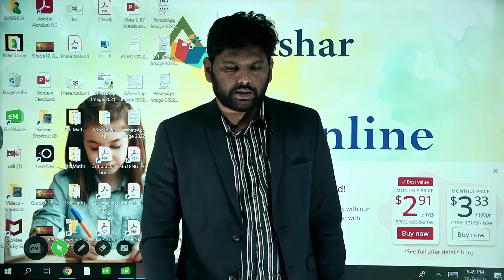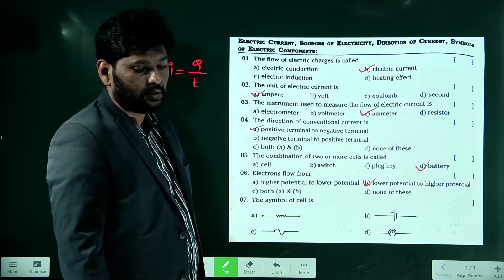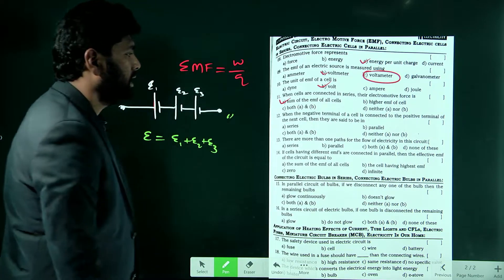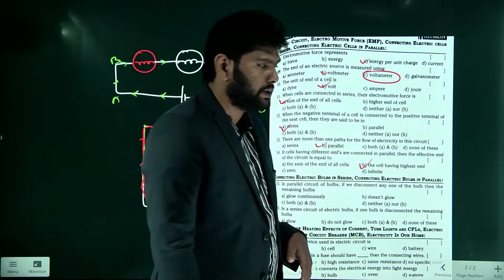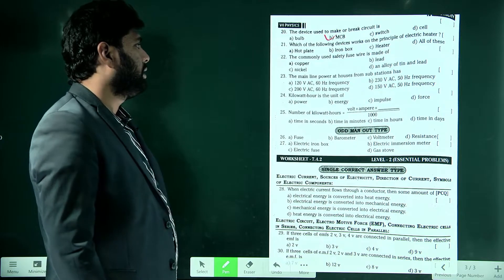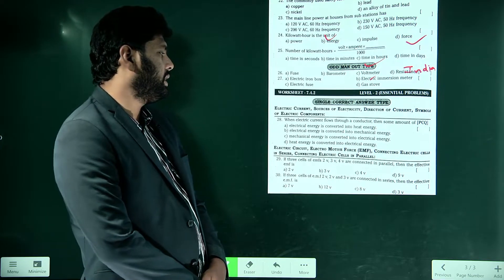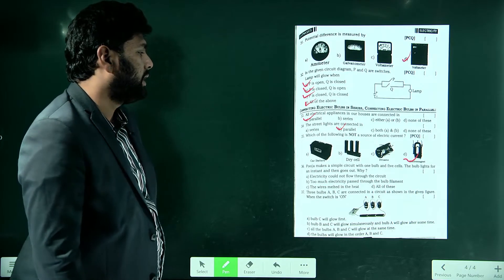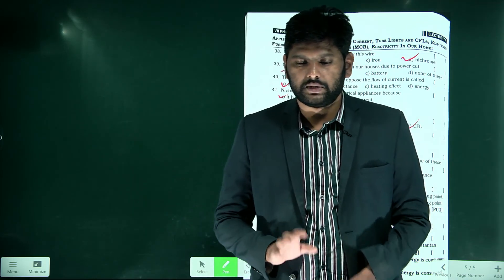IIT GRADE 7 PHYSICS problems on electricity